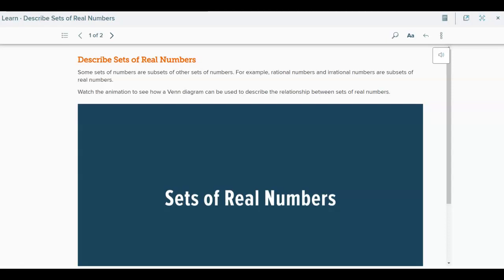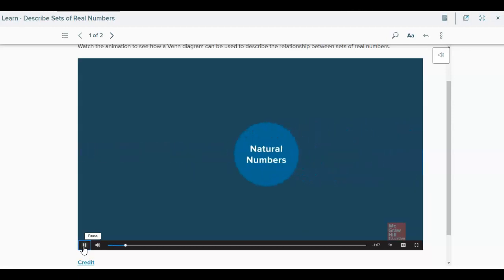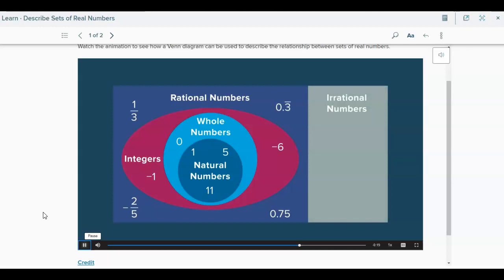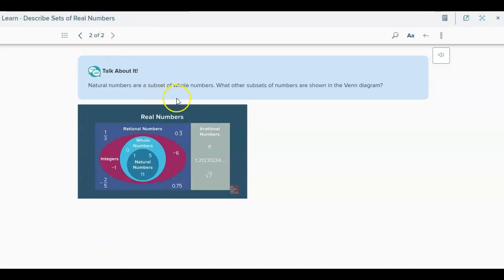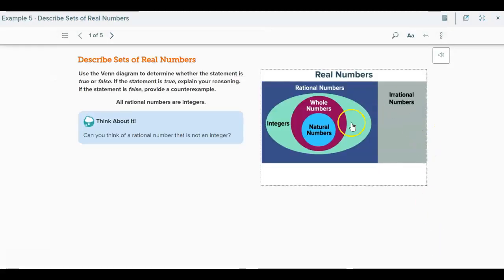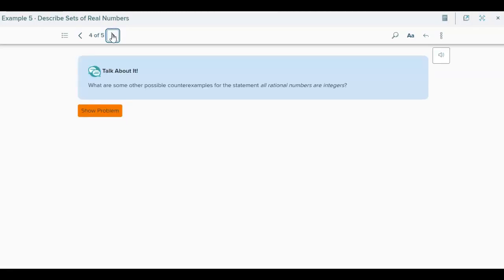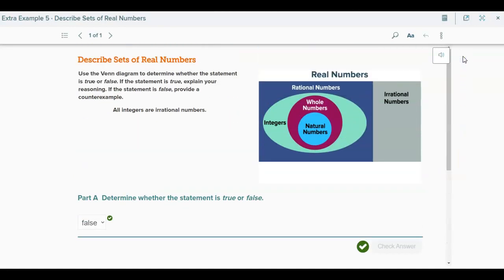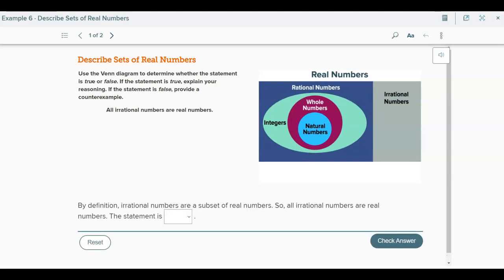Pre-Algebra Section 2.3b